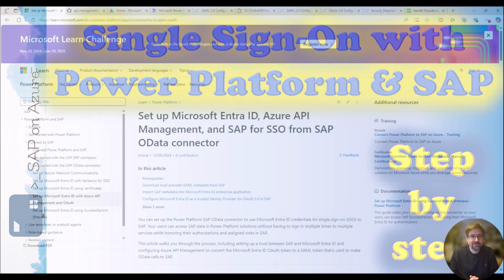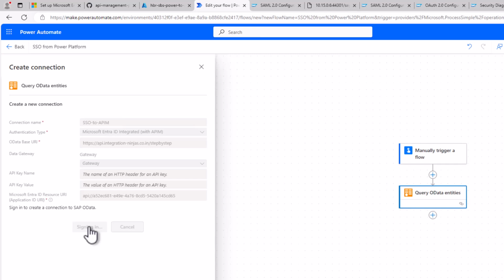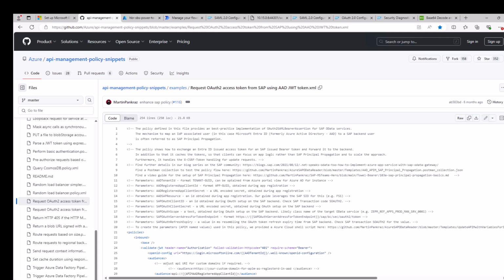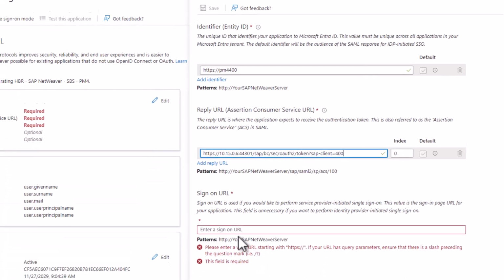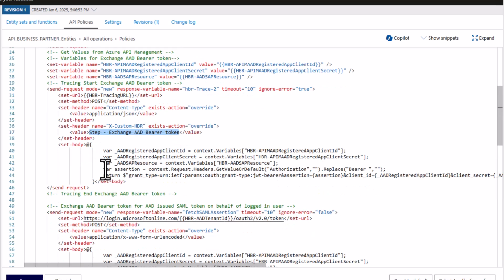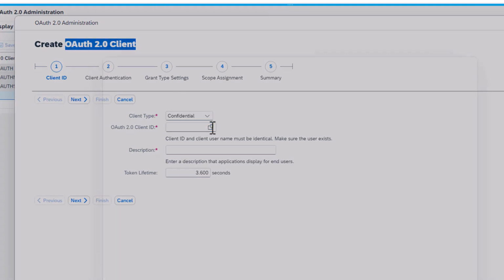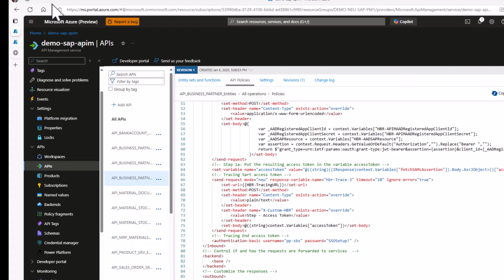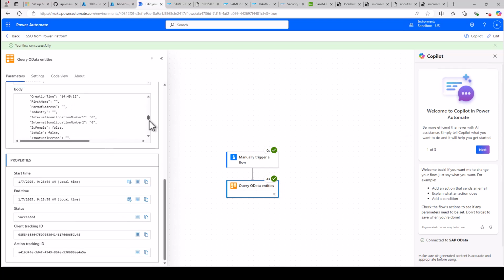Power Platform + SAP OData - Single Sign-On - Step by Step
After walking the happy path in this video, we now take a closer look at setting up SSO with Power Platform and SAP.
The APIM Policy is amazing, but can be a little intimidating. So in this video we will leverage smaller and simpler policy. We will also start step by step and slowly build-up the policy. On the way we will use the same names and variables as in the more sophisticated policy, so that you can easily switch over.

All the links, snippest and more information can be found on the GitHub repo,

- 0:00 Intro
- 1:30 Starting from API Management
- 2:00 Create OData API
- 2:30 Using Basic Authentication in the APIM Policy
- 3:10 Testing the API
- 4:00 Creating a Power Automate Flow
- 5:20 Register Application in Entra-ID
- 6:10 Maintaining properties in HTTP REST Client field
- 6:55 Creating the Application ID
- 7:15 Creating a Scope for user_impersonation
- 8:05 Power Automate - Creating connection with Application ID
- 8:50 Add Client application to registered application
- 9:20 Testing the OData Service from Power Automate
- 11:30 Adding Trace in APIM Policy
- 13:50 Looking at Named Values for APIM
- 14:15 Testing Flow with APIM Tracing
- 15:50 Adding Redirect URIs for registered application
- 16:15 Fetching access token via Browser call
- 17:20 Inspecting the JWT access token
- 18:20 Create Client secret for on-behalf of flow
- 19:35 SAML2 - Setting up local provider
- 20:40 Creating an Enterprise Application in Entra-ID
- 21:15 Configure Single Sign-on with information from SAP
- 22:45 Testing from REST Client, Request SAML assertion from Entra-ID
- 23:30 Signed in users are blocked
- 23:50 Assign Users and groups
- 24:30 Add API Permissions for enterprise app in registered app
- 25:10 Grant admin consent
- 25:55 Getting Access token / assertion for SAP
- 27:30 Adding additional Named values in APIM
- 28:20 extending the APIM Policy with assertion request
- 31:20 Run Power Automate call
- 33:10 Exporting Metadata from Enterprise up
- 33:35 Adding Entra-ID as a trusted provider in SAP
- 34:30 OAuth configuration - create system user
- 35:30 Create OAuth 2 client
- 36:40 Adding Oauth 2 scope / identifying SAP OData Service
- 39:00 REST client - Request access token from SAP backend
- 39:35 No user with email found - usermapping
- 40:45 Getting access token for SAP OData Service
- 41:15 Calling the SAP Business Partner API
- 42:30 Adding remaining Named values in APIM
- 43:15 Extending the policy in APIM with token request to SAP system
- 45:15 Calling again from Power Automate
- 45:55 Final updates to APIM policy
- 46:45 Caching issue in Power Automate
- 48:05 Creating a new connection